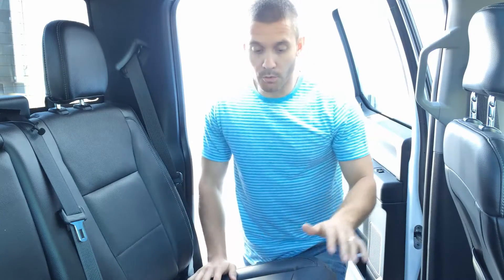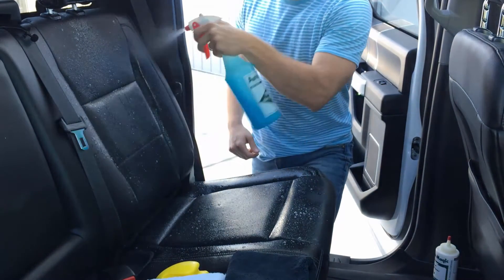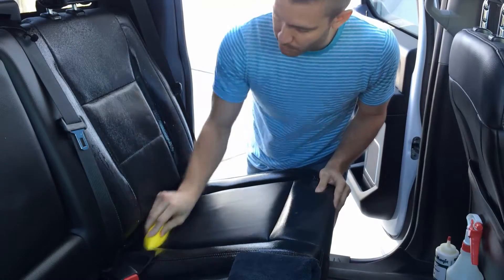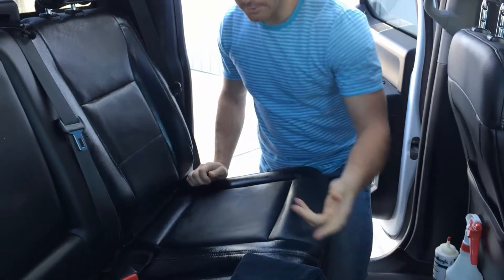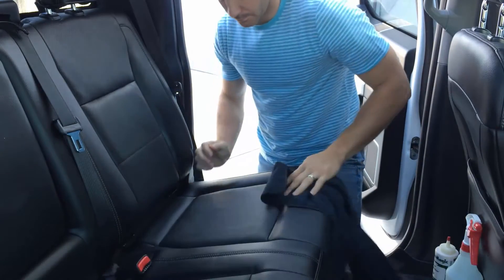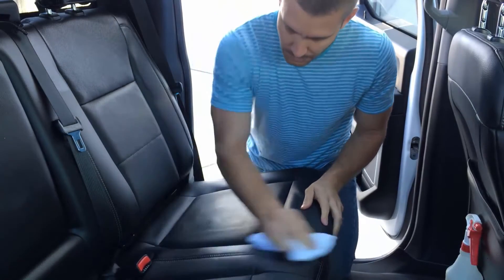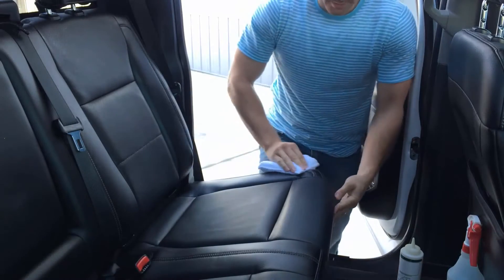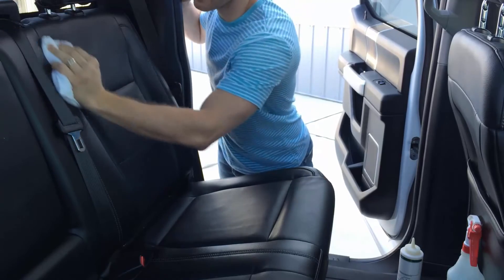Cleaning and Conditioning Leather Seats with Auto Magic Leather Cleaner and Conditioner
Here is Auto Magic Leather Cleaner(AM-57) and Leather Conditioner (AM-58) being used. We used the Hi-Tech Leather and Vinyl Brush, the Hi-Tech 4"x 6" Terry Wax Pad, Super Plush Microfiber Towel.